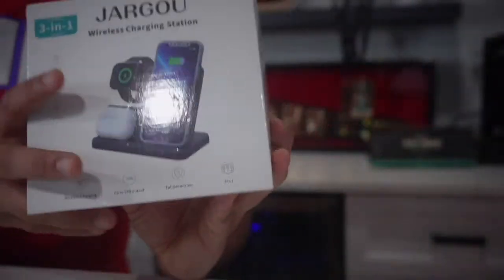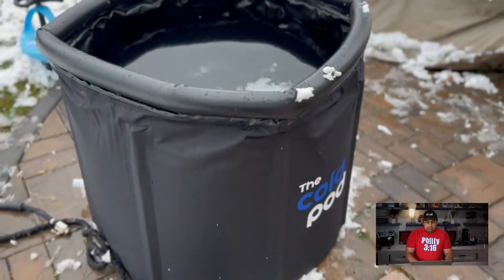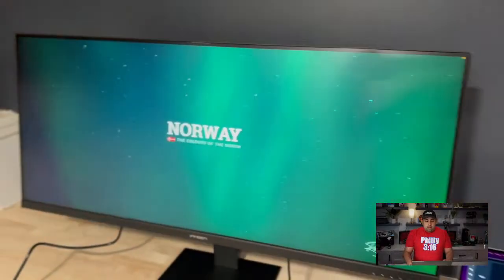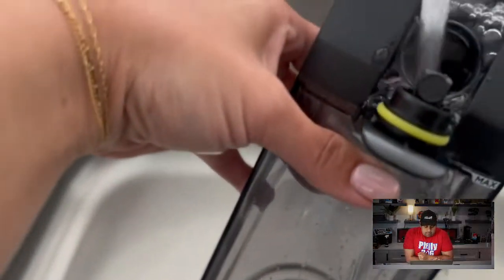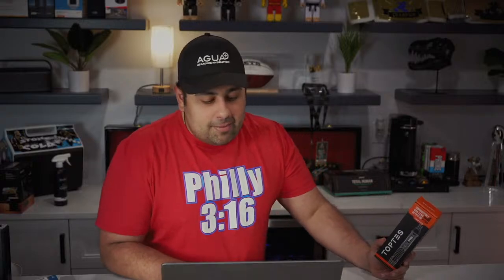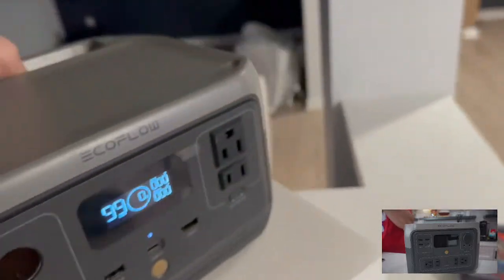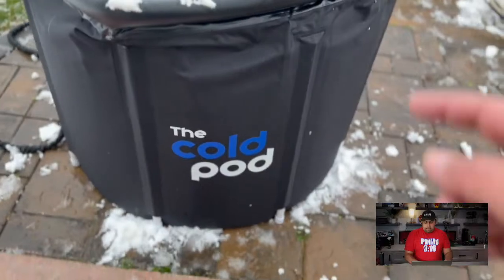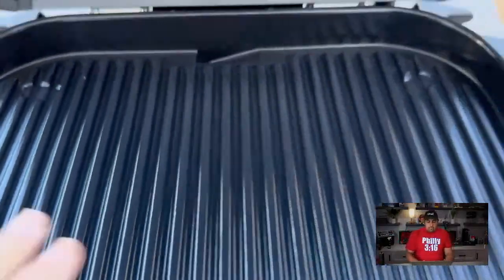*BEST* Amazon Must Haves You Need for 2024 Part 2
Shop the products in this livestream!